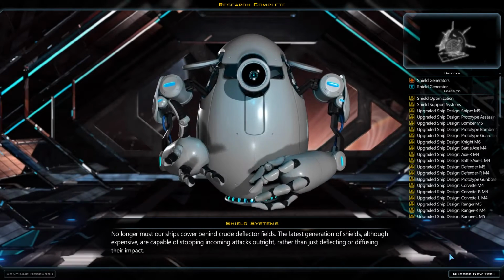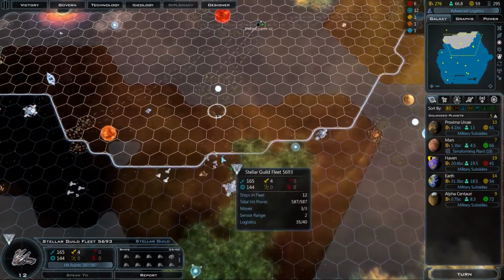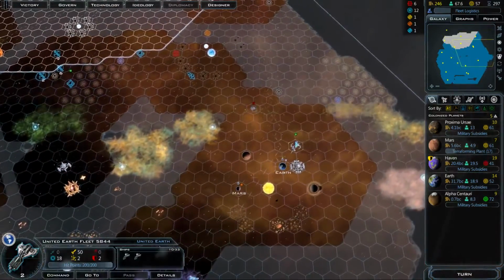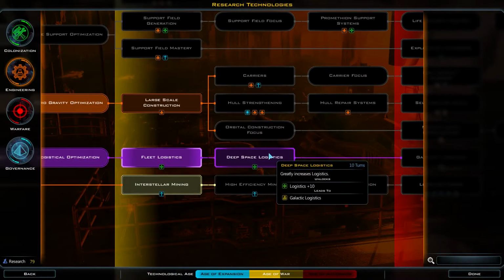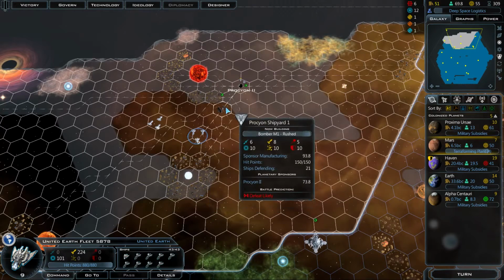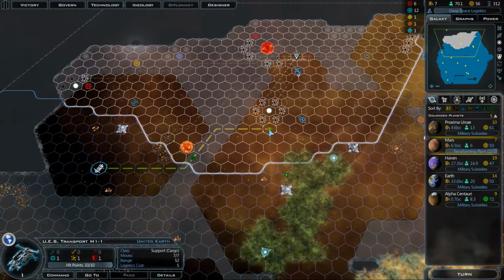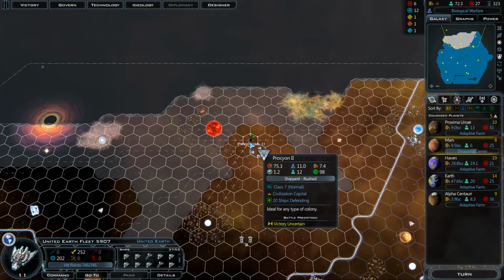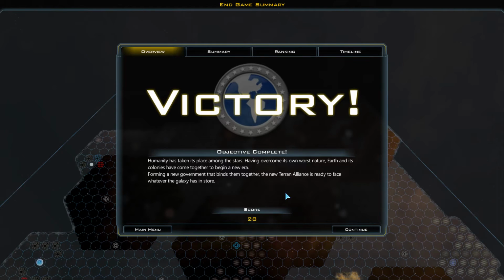Zayfard Plays Galactic Civilizations 3 Rise of the Terrans episode 5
Playing through the Rise of the Terrans campaign from the new "Rise of the Terrans" DLC